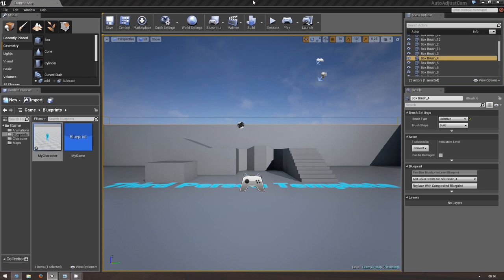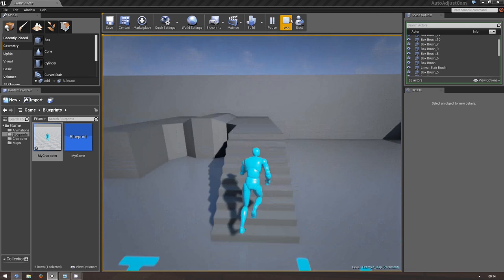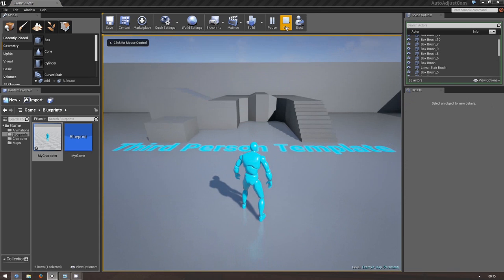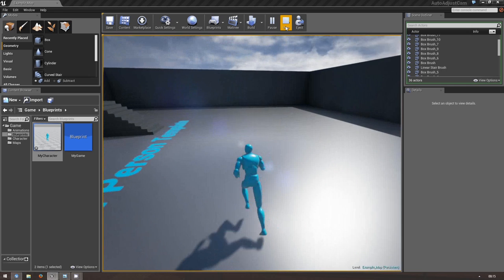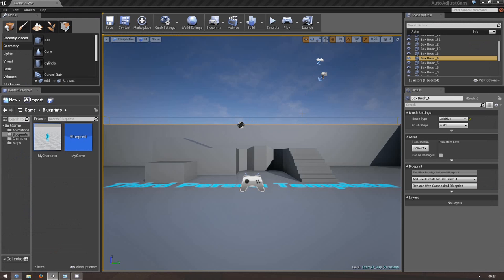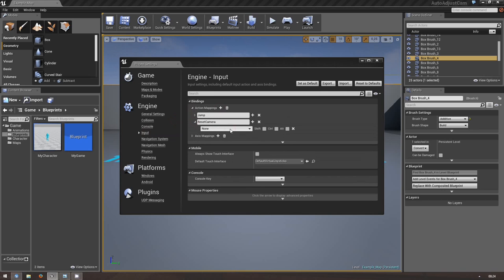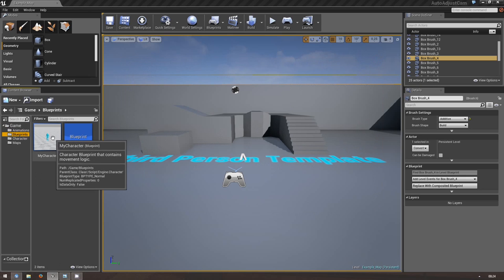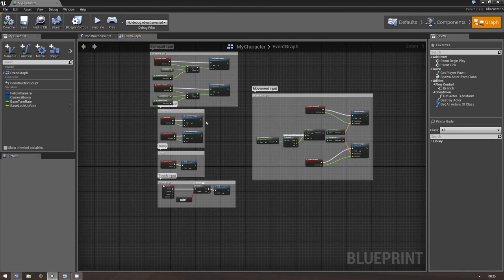Unreal Engine 4 - Creating an auto-adjusting third-person camera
In this tutorial we'll extend the third-person template by a quick-reset function and auto-adjustment when the player is moving (as seen e.g. in the Batman games or Dark Souls).

0:00 - Introduction
1:43 - Camera reset
11:42 - Camera auto-adjustment